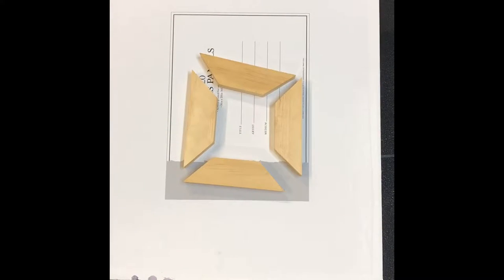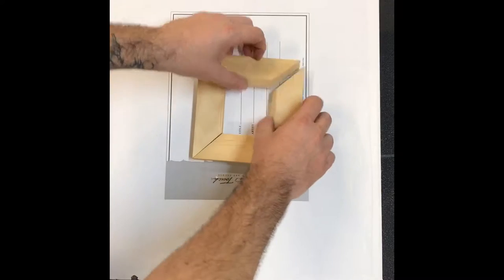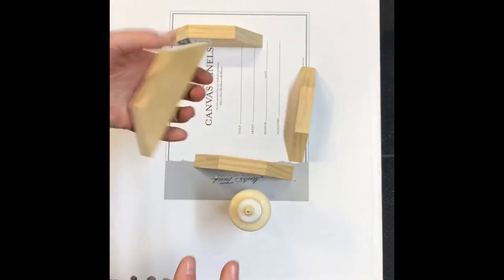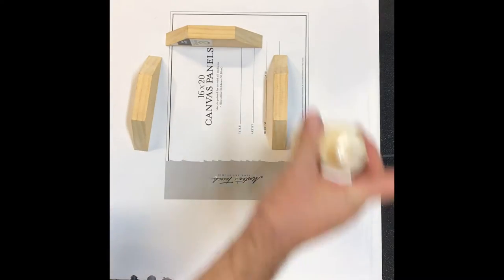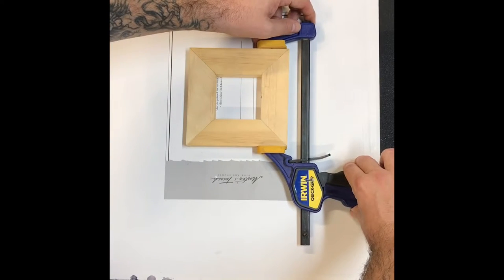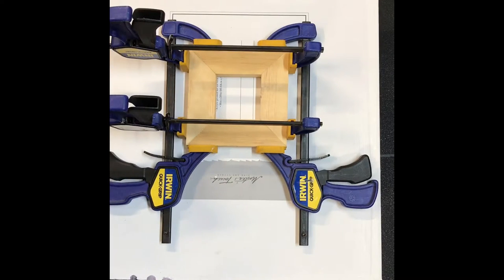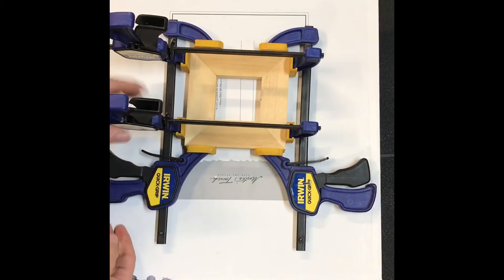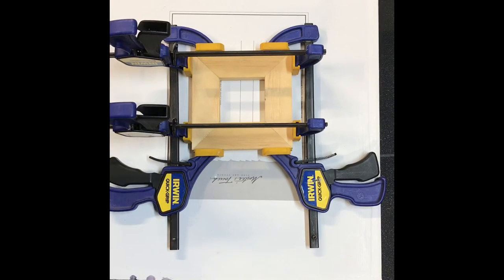Mitered Frame Glue up Ken Carrano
Hey everyone! In this video I show you how I glue up a small 4"x4" frame. -Ken